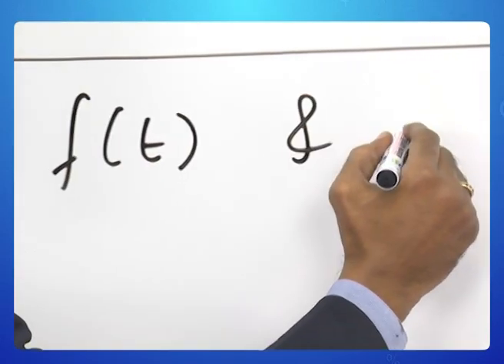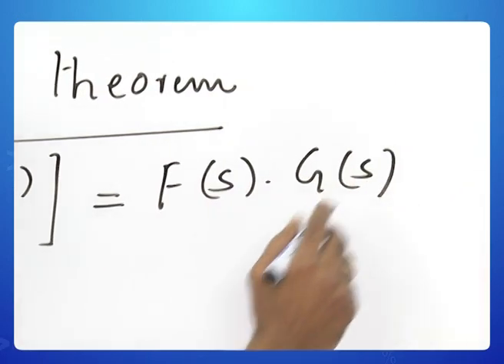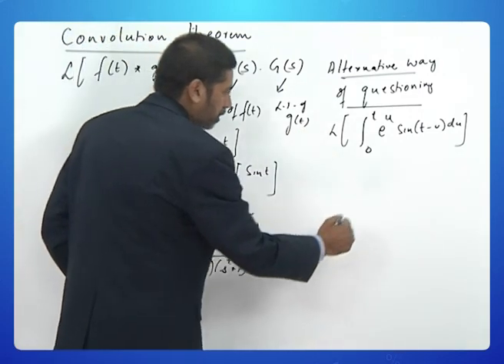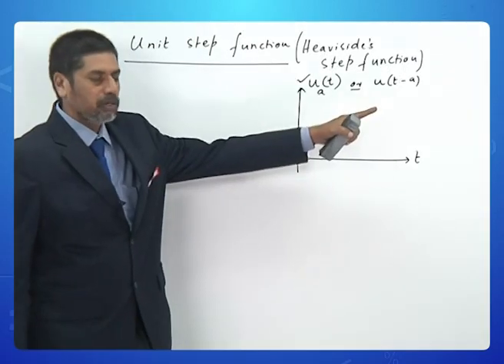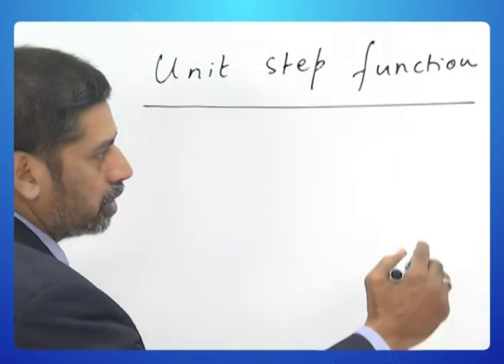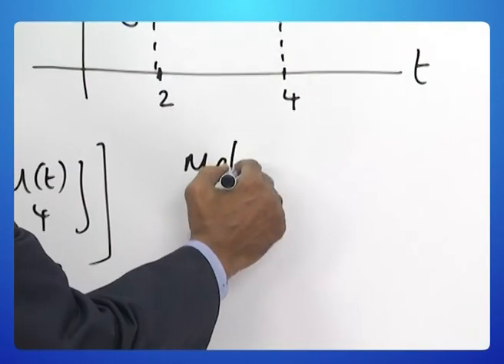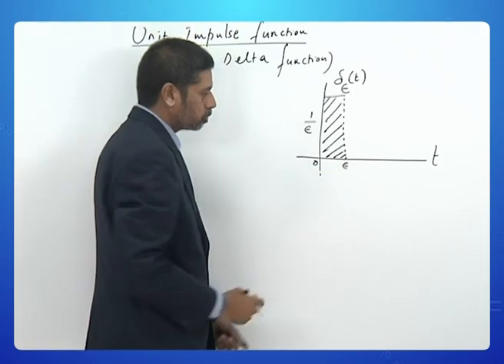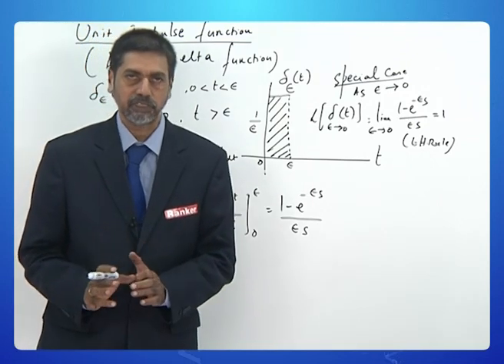Illustration on Laplace Transform | Transform Theory | Mathematics | GATE | Dr. Ramamurthy Suri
This lecture video deals primarily with Illustration on Laplace Transform in transform Theory which is briefly explained by Dr. Ramamurthy Suri Sir.